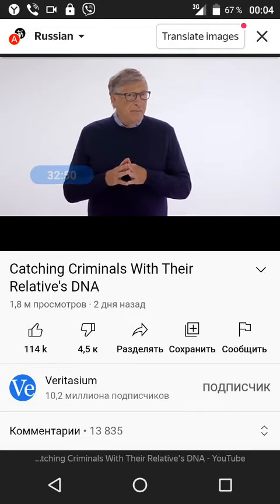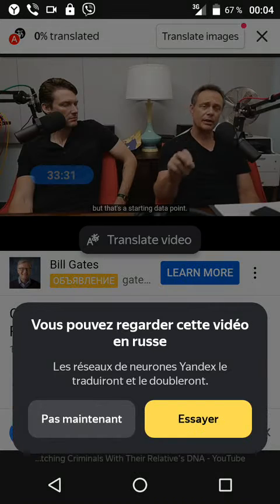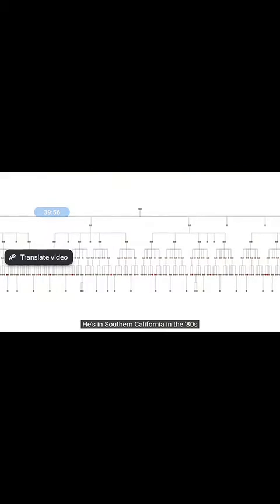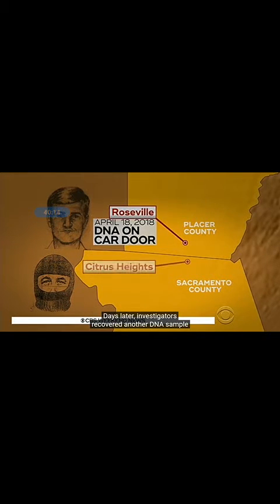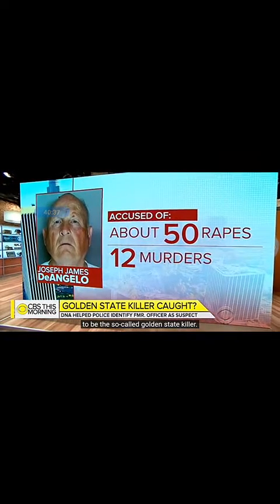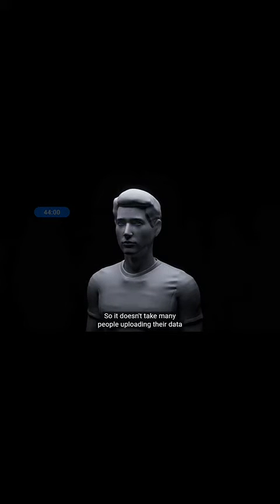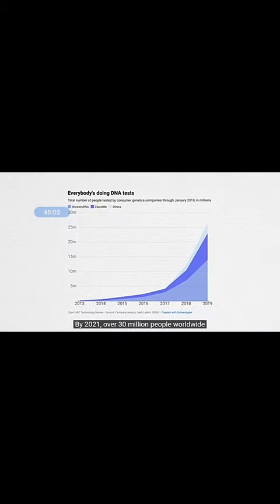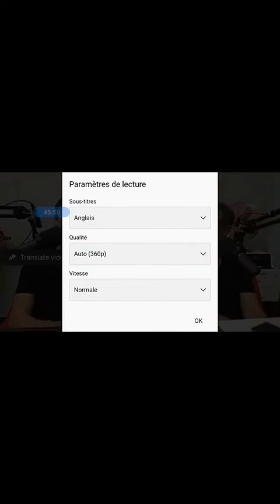gubaev eVGENIY Maratovich PIANIST musician COMPOSER 2021 10 03 00 02 23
Концертмейстер фортепиано безработный ищу работу

Link03.

Здравствуйте!

Gubaev Evgeniy Maratovich virtuoso piano composer

Gubaev Evgeniy Maratovich | Yandex Zen

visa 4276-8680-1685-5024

QIWI-Wallet - GUBAEVEVGENIYMAR

 Губаев Евгений Маратович пианист-виртуоз композитор

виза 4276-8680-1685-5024